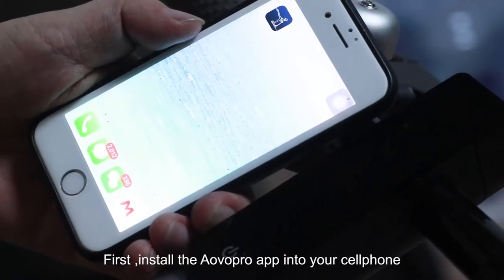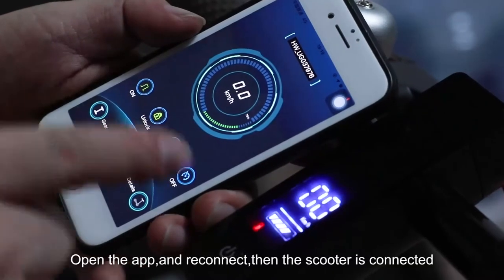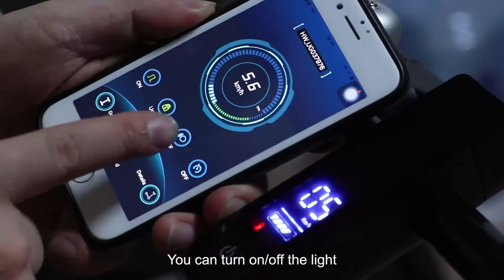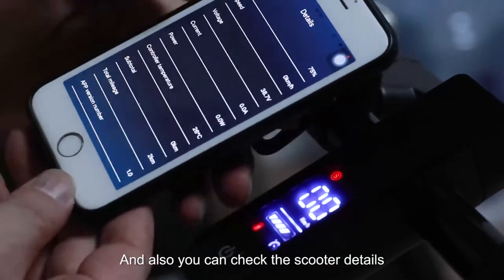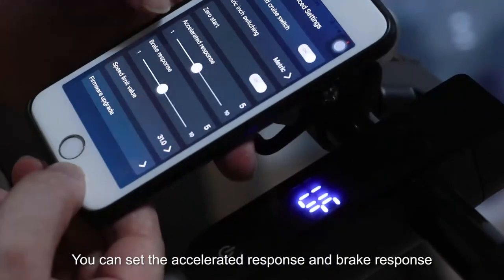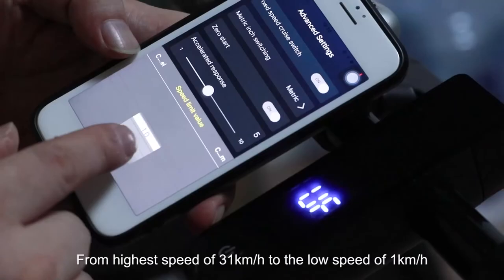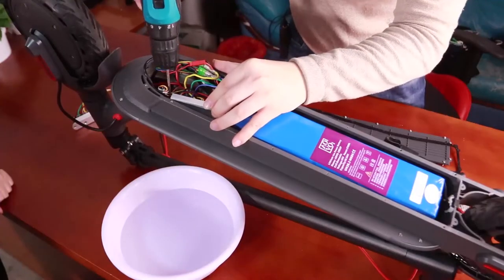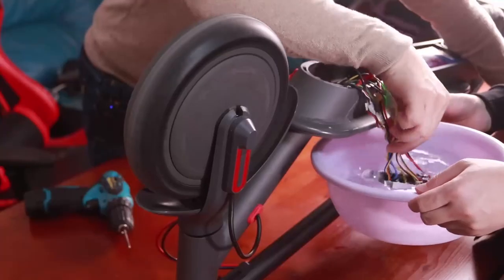AOVO Pro electric scooter APP tutorial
AOVOPRO Official channel
Completely rebuild the AOVOPRO APP, solved many bugs and optimized the user interface. Easy to use and upgrade.